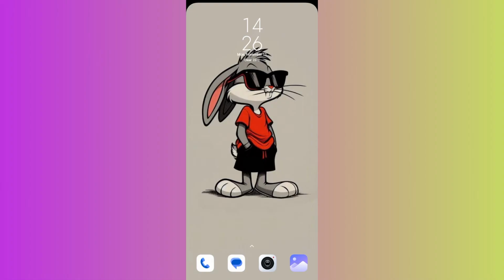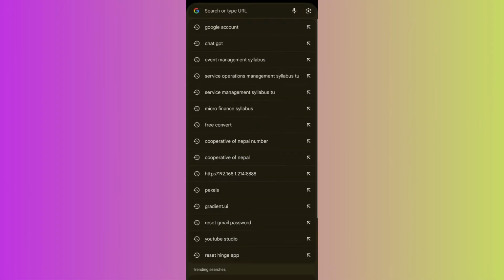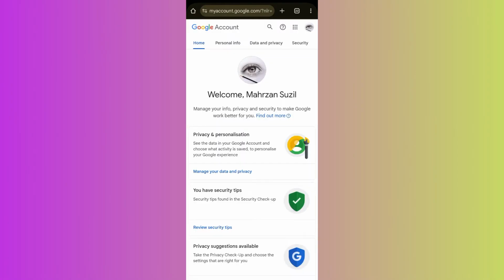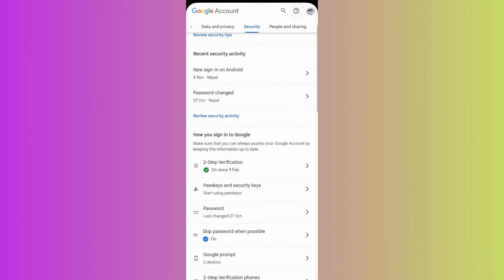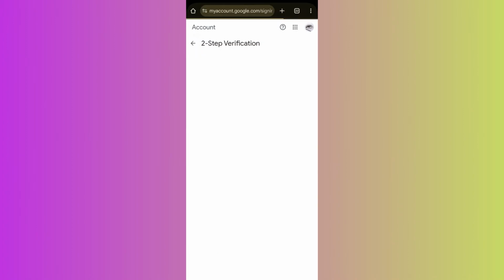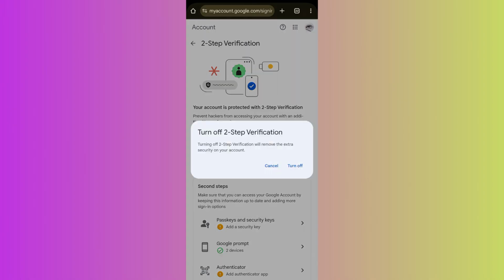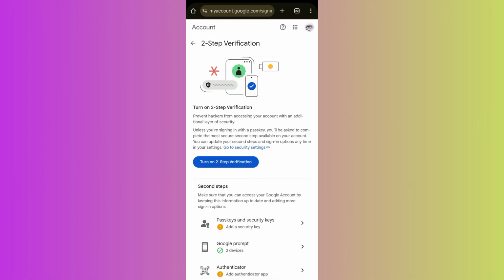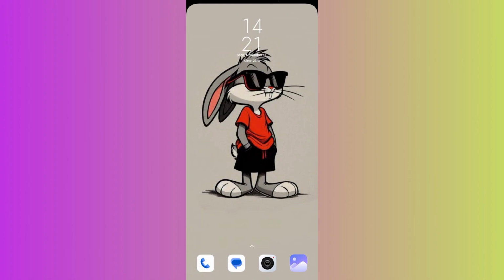How to Disable Two-Step verification in Gmail 2025?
In this video, I’ll show you how to disable two-factor authentication (2FA) in Gmail quickly and easily. If you no longer want to use 2FA for your Google account, follow these simple steps to turn it off.

🔑 What You’ll Learn in This Video:

How to access your Google account security settings
Step-by-step process to disable 2-Step Verification in Gmail
Key considerations and risks when disabling 2FA